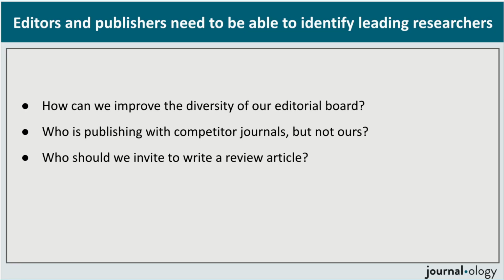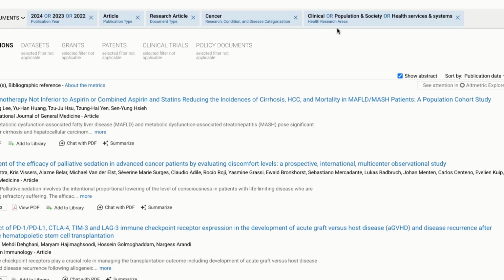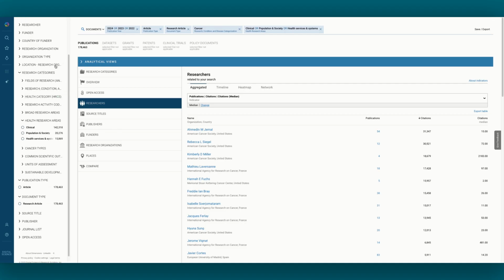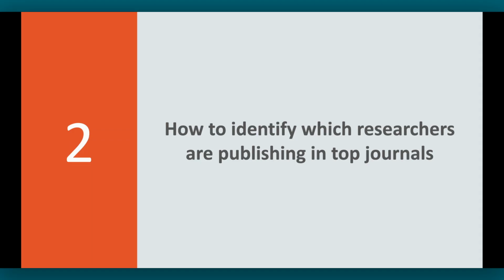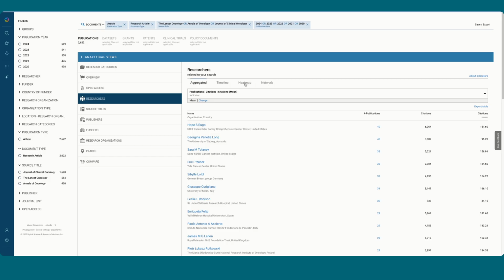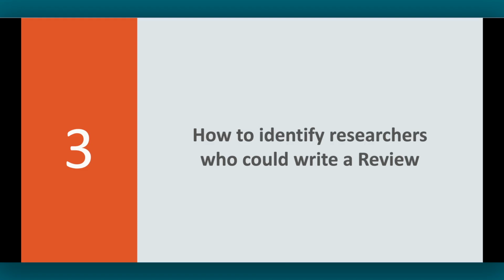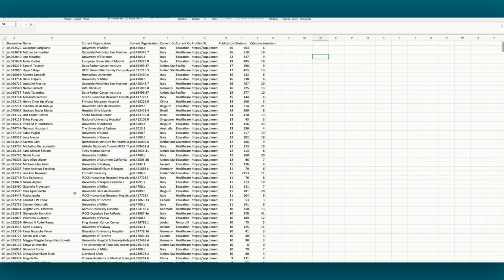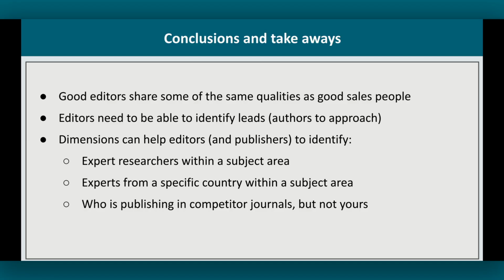Identifying key opinion leaders using Dimensions - James Butcher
In this video guide for journal editors and publishers, James Butcher of Journalology uses Dimensions from Digital Science to identify key opinion leaders (KOLs).

Part of Digital Science, Dimensions hosts the largest collection of interconnected global research data, re-imagining research discovery with access to grants, publications, clinical trials, patents and policy documents all in one place.